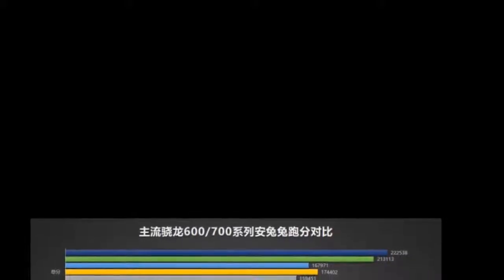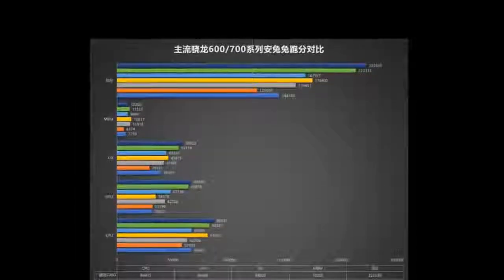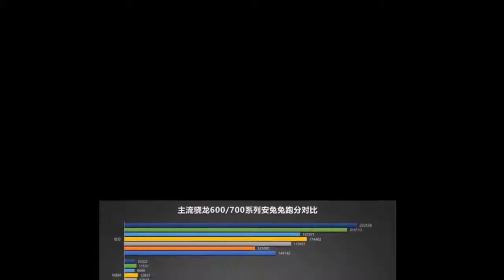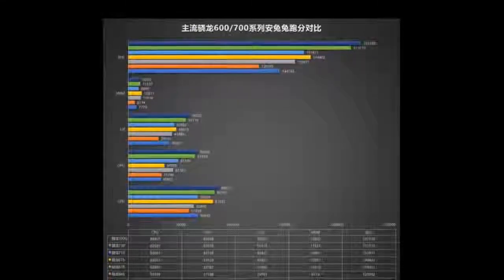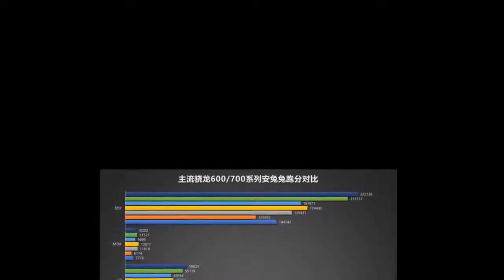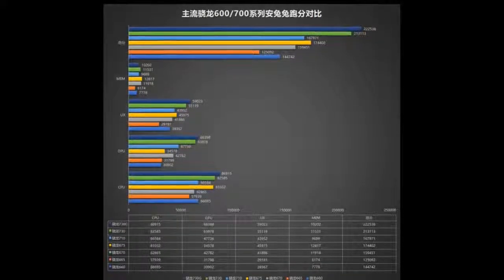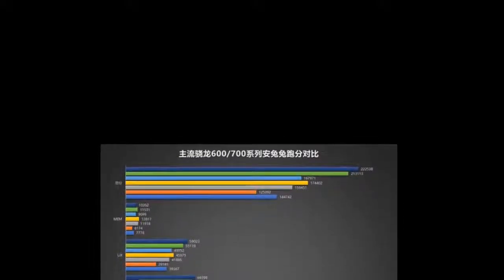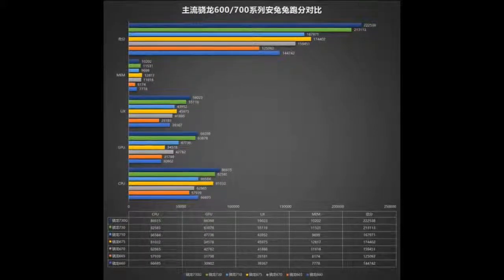AnTuTu tests Snapdragon 730 and 665, has good and bad news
Qualcomm unveiled the Snapdragon 665 and 730 to bolster its mid-range lineup, but how do they compare to the existing models – 660, 670, 675 and 710?

The Snapdragon 730 is significantly faster than the 710, offering up to 25% extra performance. The 730G version – binned 730 chips that can run at higher speeds – is about 5% faster than the non-G version. We suspect that the G chips will be rare, but we won’t be missing much in terms of performance.

This is surprising since based on data from AnTuTu, the Snapdragon 730G GPU runs at significantly higher clockspeed – 825MHz vs. 700MHz. The CPU gets a decent clock bump as well, 2.4GHz vs. 2.2GHz. Note that Qualcomm officially only claims higher GPU clocks, it said nothing about the CPU.

Then comes the Snapdragon 665, which posted lower scores than the 660 it’s meant to replace. The two are about equal in terms of CPU power (the CPUs are the same, but built on a different process), what’s interesting is that the new Adreno 610 is slower than the Adreno 512.

The Snapdragon 670 has a better GPU than the 675, but a weaker GPU. So it would be up to smartphone makers to prioritize performance in games or in apps.

CPU (big) CPU (small) GPU Process
Snapdragon 730G 2x Kryo 470 (A76) @ 2.4GHz 6x Kryo (A55) Adreno 618 @ 825MHz 8nm LPP
Snapdragon 730 2x Kryo 470 (A76) @ 2.2GHz 6x Kryo (A55) Adreno 618 @ 700MHz 8nm LPP
Snapdragon 710 2x Kryo 360 (A75) @ 2.2GHz 6x Kryo (A55) Adreno 616 10nm LPP
Snapdragon 675 2x Kryo 460 (A76) @ 2.0GHz 6x Kryo (A55) Adreno 612 11nm LPP
Snapdragon 670 2x Kryo 360 (A75) @ 2.0GHz 6x Kryo (A55) Adreno 615 10nm LPP
Snapdragon 665 4x Kryo 250 (A73) @ 2.0GHz 4x Kryo (A53) Adreno 610 11nm LPP
Snapdragon 660 4x Kryo 260 (A73) @ 2.2GHz 4x Kryo (A53) Adreno 512 14nm LPP